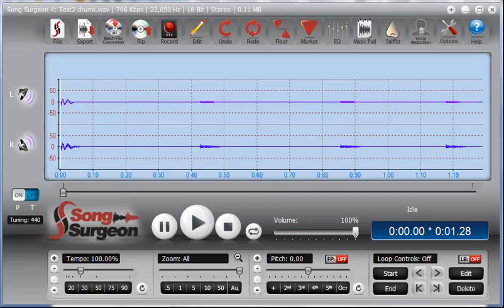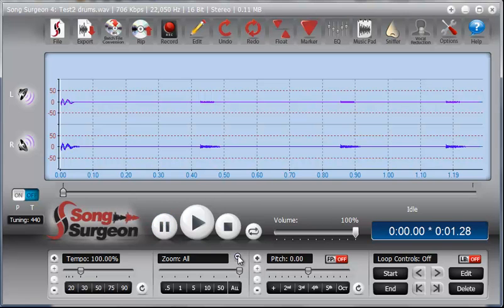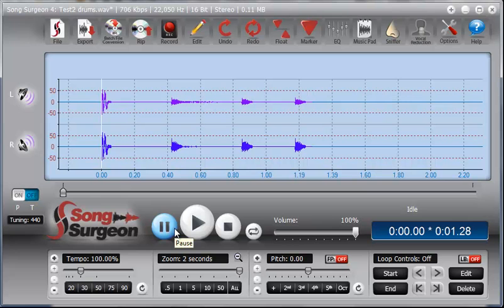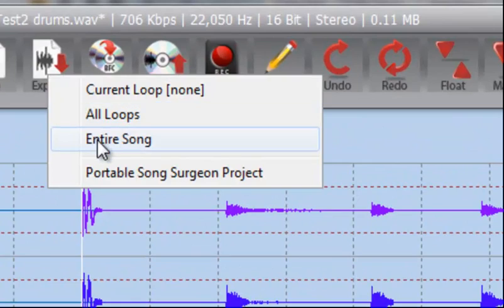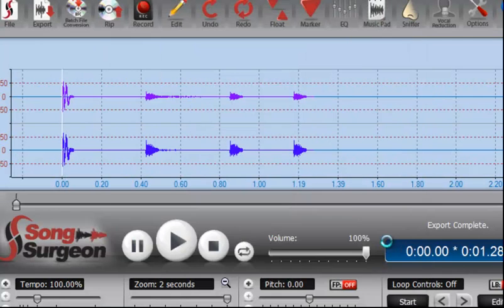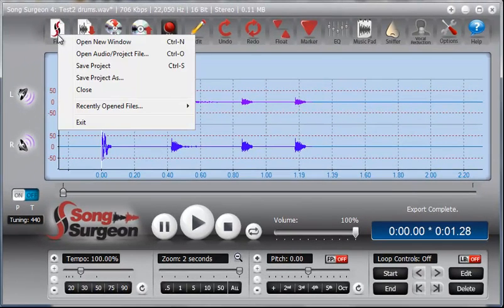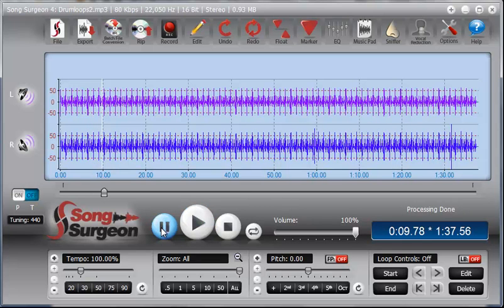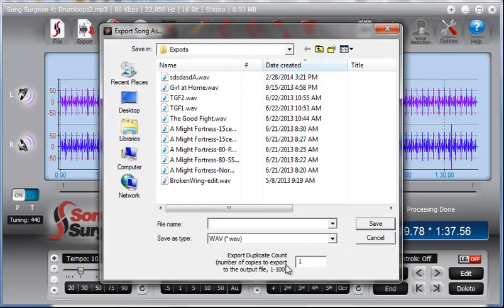Creating a drum loop in Song Surgeon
This weekly video tip ]] demonstrates how with a single measure of music, easily make multiple copies, to create a drum loop from it.